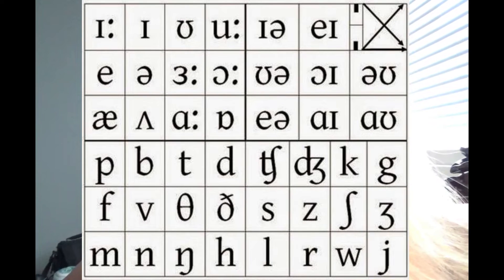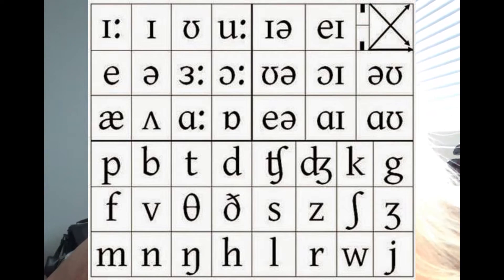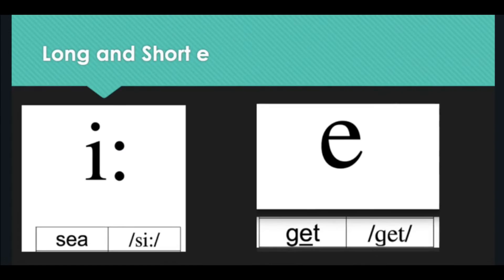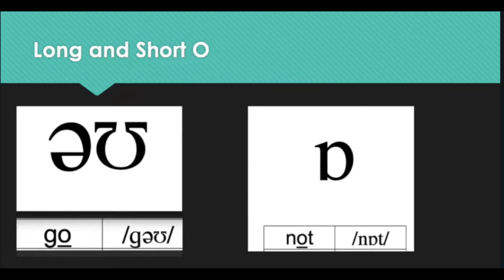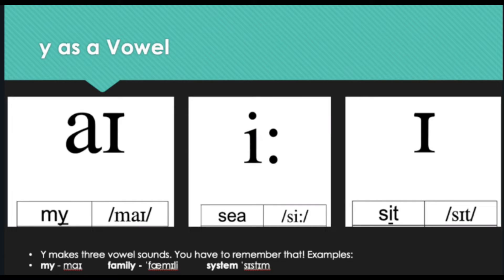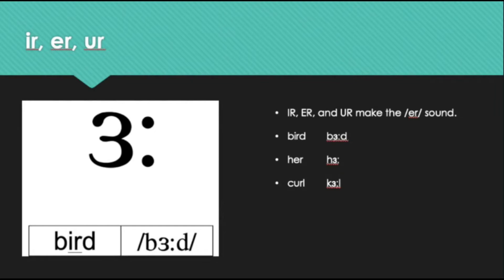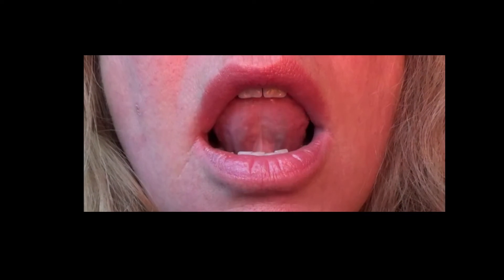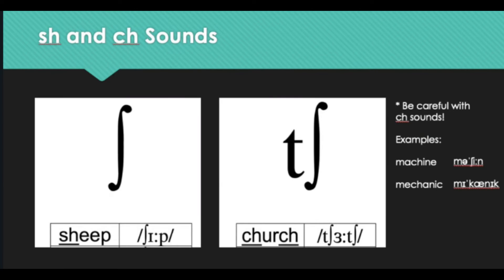IPA Mouth Positions for the Phonetic Chart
Learn the sounds AND mouth positions for the Phonetic Sound (IPA system).

👋 Visit:
English Fun Zone: